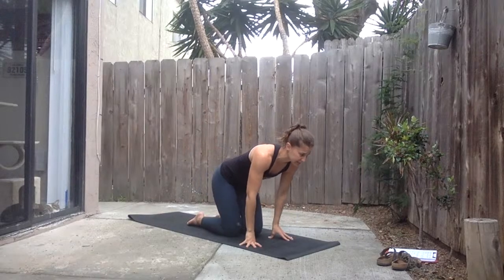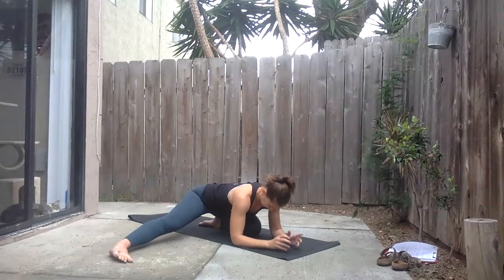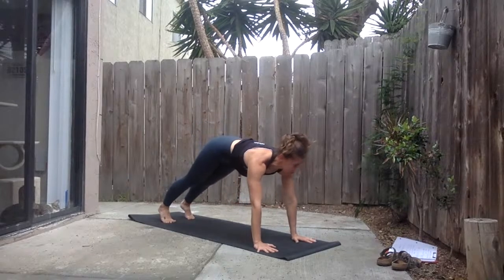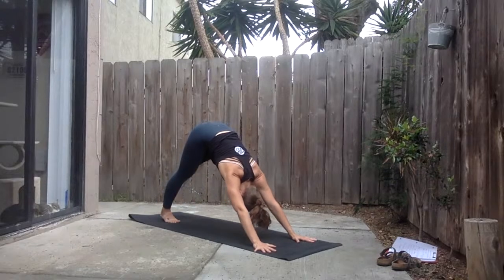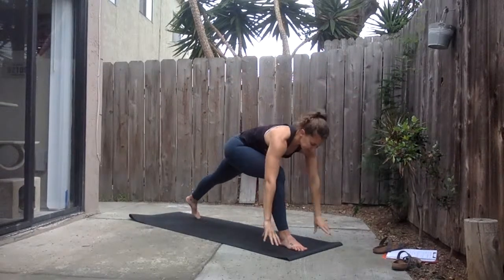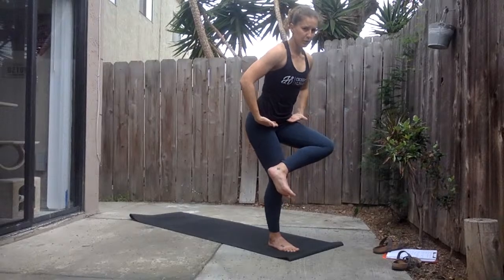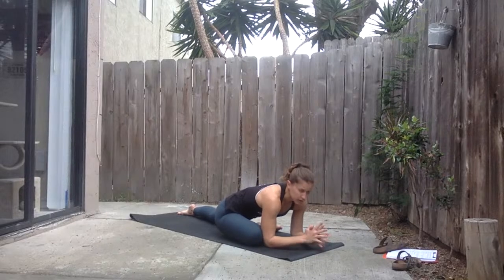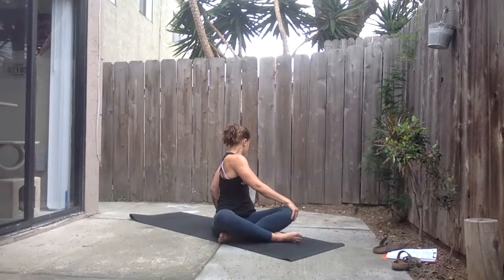Yoga for Hips and Squats Part 3 I CrossFit Humanity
Continuing our focus on hips and squats, today's practice is great for a pre-workout warmup or bedtime cool down. With less focus on strength and more on movement and mobility, you'll see postures in this practice like, pigeon, shiva side stretch and horse.